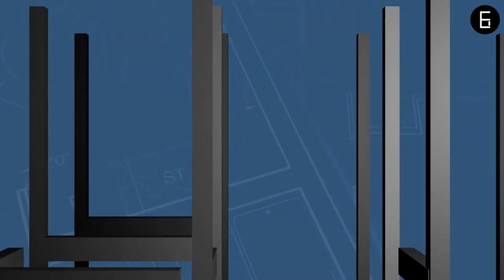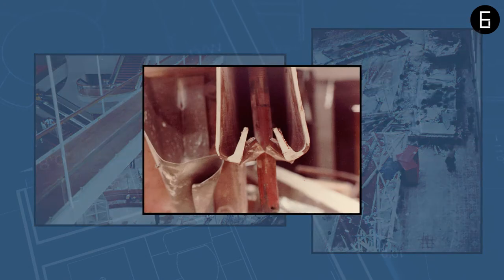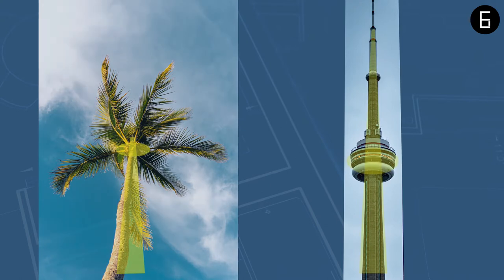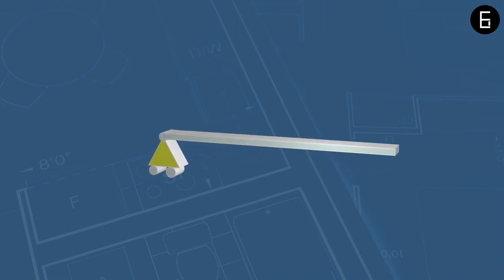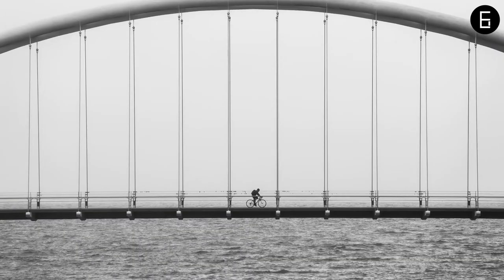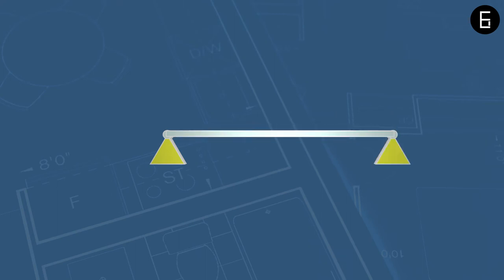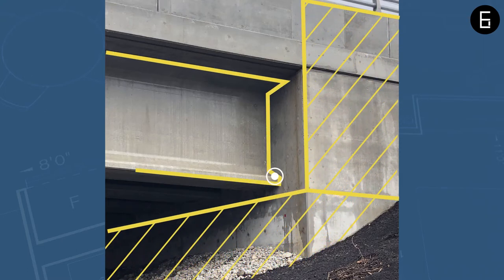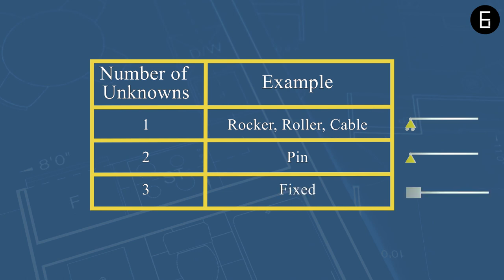Structural Support Types (Structural Analysis) [CC]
Hey guys! In these sets of videos, I will be creating tutorials on structural analysis concepts, so anyone can understand the concepts of structural Engineering.

TIMESTAMPS:
00:00 | Introduction
00:49 | Idealized Structure
01:30 | Free Support
02:04 | Support with one unknown (Roller, Rocker, Cable connection)
02:51 | Support with two unknowns (Pin)
03:17 | Support with three unknowns (Fixed support)
03:49 | Summary

Please comment on suggestions for the upcoming videos.

HAPPY LEARNING.

Photo Credits:
Rocker support